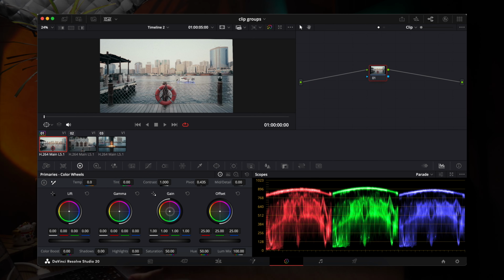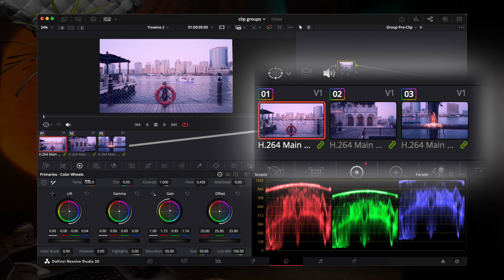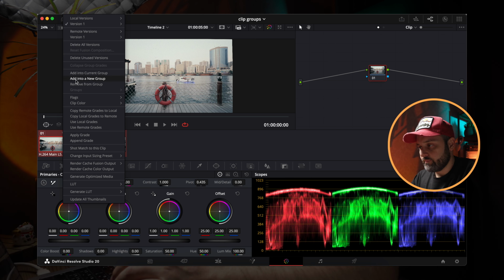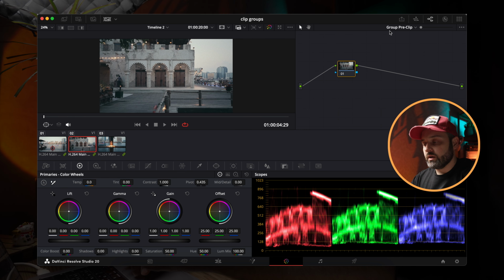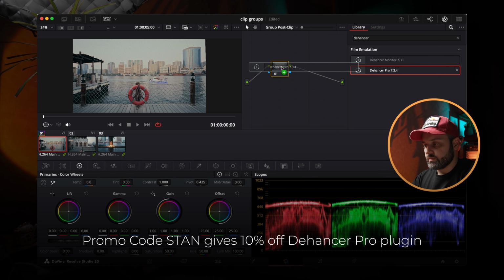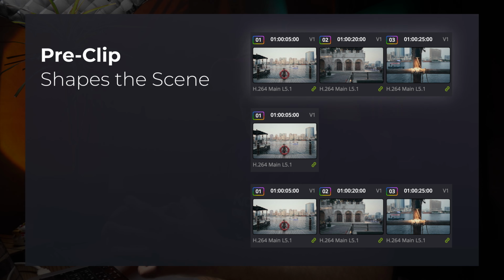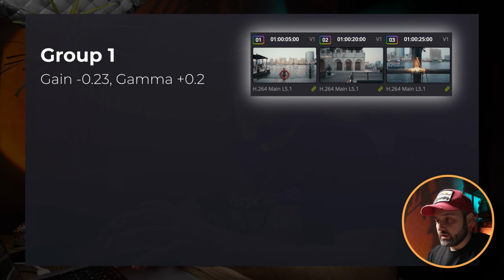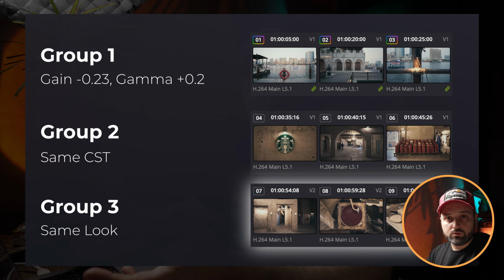Color Grade Multiple Clips Instantly: DaVinci Resolve Clip Groups Workflow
If you're still copying color grades between clips in DaVinci Resolve, you're making your workflow harder than it needs to be.

In this video, I break down how Clip Groups actually work: how to Color grade multiple clips in DaVinci Resolve efficiently and structure your grading using Pre-Clip, Clip, and Post-Clip nodes the right way.

If your current workflow involves manually copying color grades between clips, this video provides a more efficient approach using "Clip Groups" in DaVinci Resolve. Learn how to apply shared adjustments to multiple clips simultaneously, enhancing your video editing process. This method helps you streamline your workflow and avoid repetitive tasks when you how to color grade in davinci resolve.

You’ll learn:
When to use Pre-Clip vs Clip vs Post-Clip
How to organize scene-level vs shot-level decisions
Where to place LUTs and Color Space Transforms
How to stop duplicating nodes and build a scalable workflow

Clip Groups aren’t about scenes or cameras - they’re about shared adjustments. Once you start organizing decisions instead of copying grades, your projects become cleaner and easier to manage.

If you're serious about improving your DaVinci Resolve workflow, this is foundational.

Chapters
00:00 – Copy/Paste Pain
00:23 – How to group clips in DaVinci Resolve
00:38 – When to use Pre-Clip in DaVinci Resolve
00:46 – When to use Clip in DaVinci Resolve
00:55 – When to use Post-Clip in DaVinci Resolve
01:09 – DaVinci Resolve Clip Groups Logic
01:23 – How to Group better
02:10 – General Rule

I create evidence-based videos for serious creators and professionals, testing camera gear and post-production tools in real workflows so people can make decisions they won’t regret later.